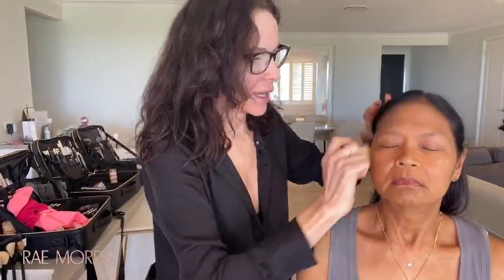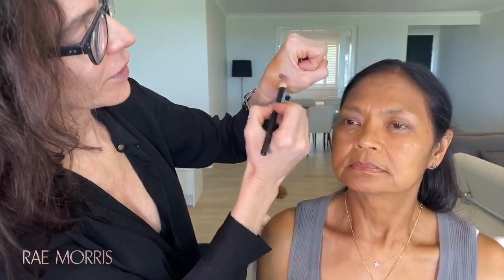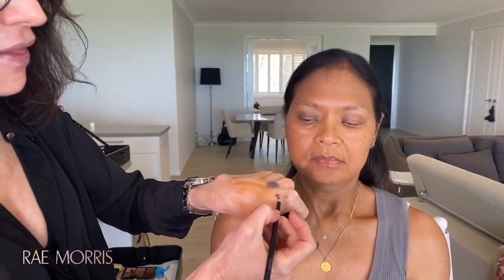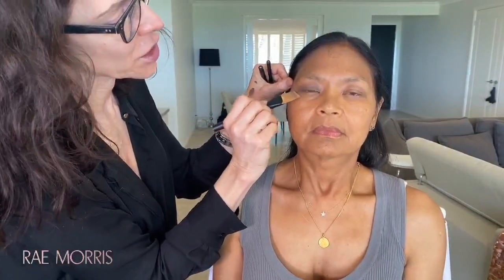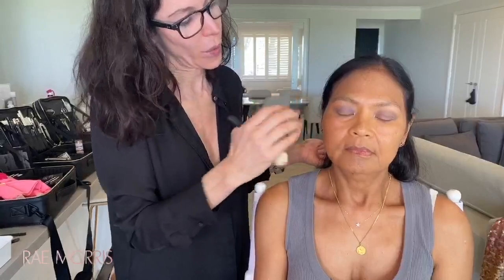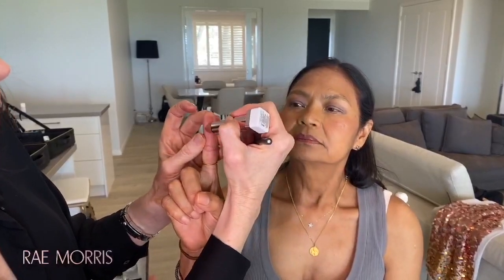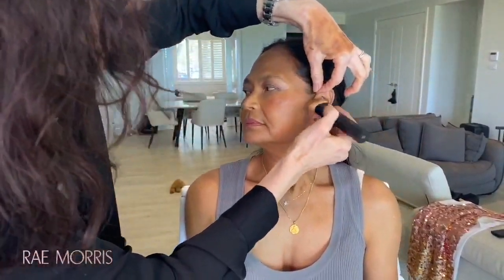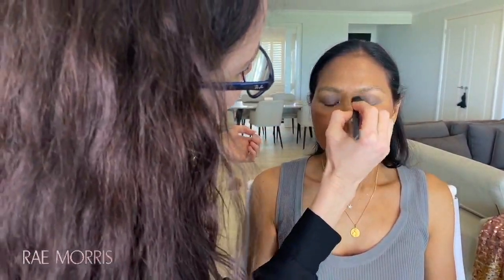The Quick Look | Rae Morris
In this video I show you how to do a quick look that should only take you around 10 minutes in the morning! Enjoy xx

Skin Prep
Bioderma Micellar Water

Foundation
Chantecaille Future Skin (Banana)

Concealer

Make Up For Ever Ultra HD Light Capturing Self-Setting Concealer (Colour 41)

Eyes

Danessa Myricks Waterproof Cream Palette (The Primary Palette, The Essentials Palette)

Ellis Faas Creamy Eyes (No. 105)

Lips

Lashes

Brows

Bronzing and Cheeks

Powder

It Cosmetics Bye Bye Pores Silk HD Anti- Aging Micro-Prowder

BRUSHES